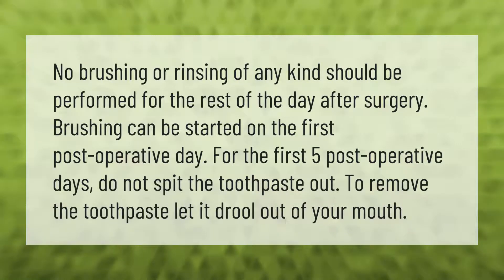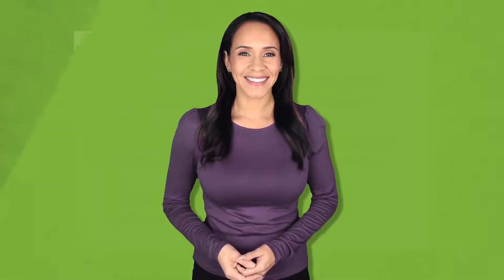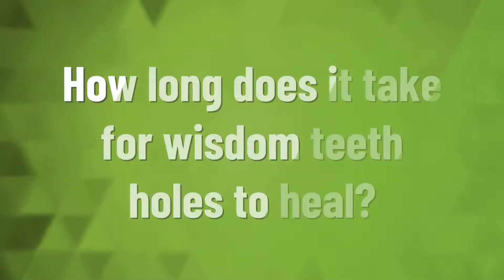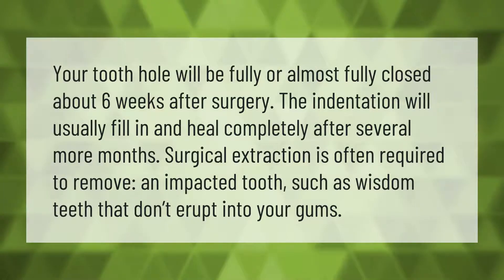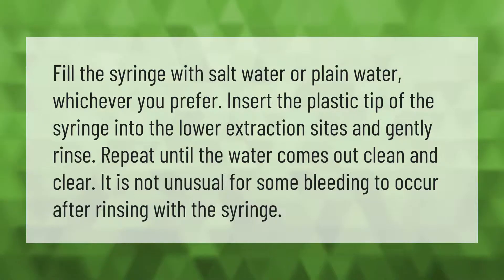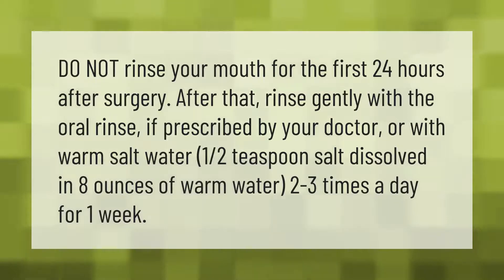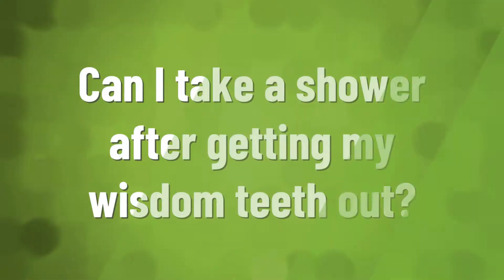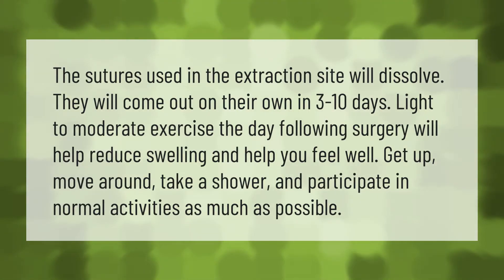Can I brush my teeth with toothpaste after wisdom teeth removal?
00:00 - Can I brush my teeth with toothpaste after wisdom teeth removal?
00:37 - How do you clean wisdom teeth holes?
01:10 - How long does it take for wisdom teeth holes to heal?
01:41 - How do you syringe wisdom teeth holes?
02:11 - When can I stop rinsing with salt water after wisdom tooth extraction?
02:41 - Does salt water rinse hurt wisdom teeth?
03:04 - Can I take a shower after getting my wisdom teeth out?

Laura S. Harris (2021, May 23.) Can I brush my teeth with toothpaste after wisdom teeth removal?
    AskAbout.video/articles/Can-I-brush-my-teeth-with-toothpaste-after-wisdom-teeth-removal-247714